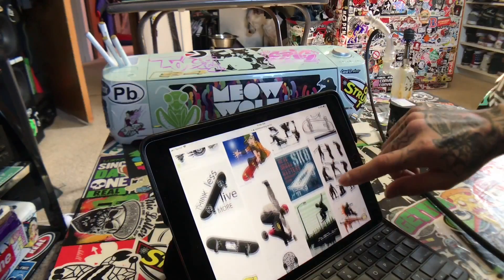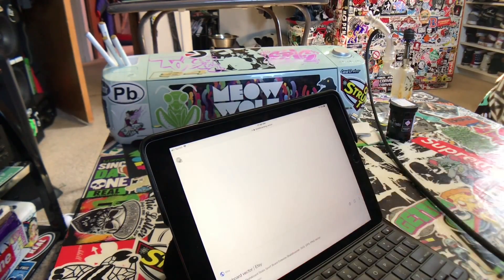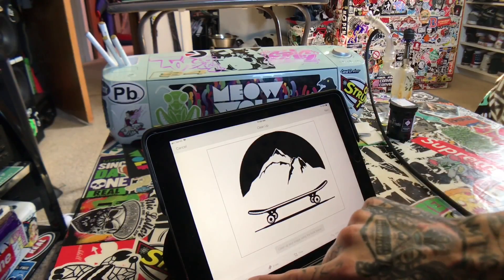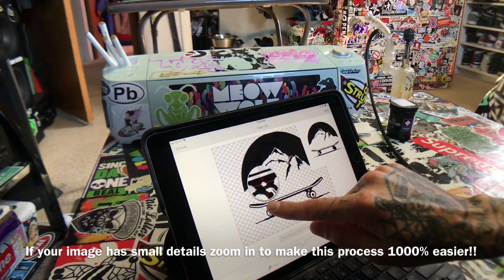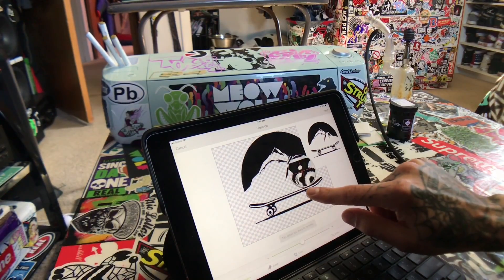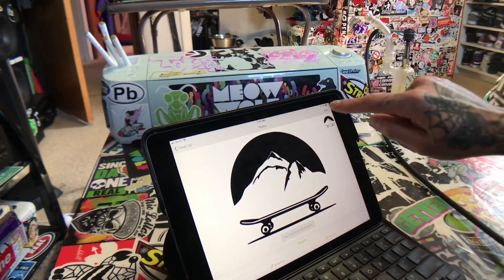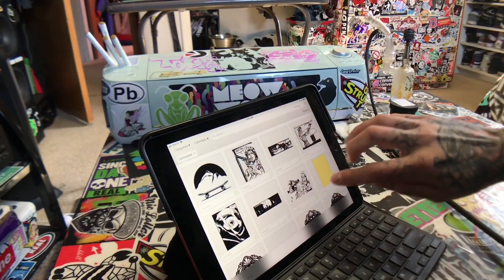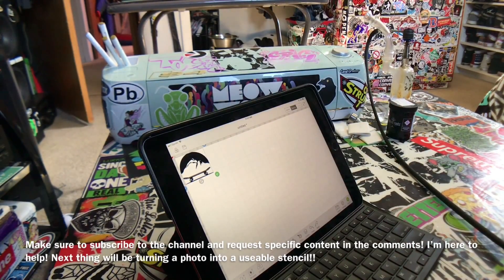Making GOOGLE IMAGES usable in CRICUT design space FOR FREE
Using google vector and clip art images for FREE in Cricut design space